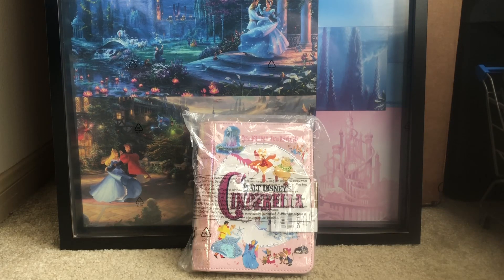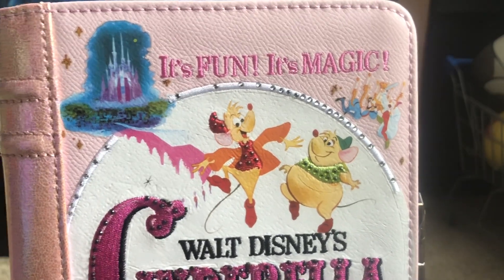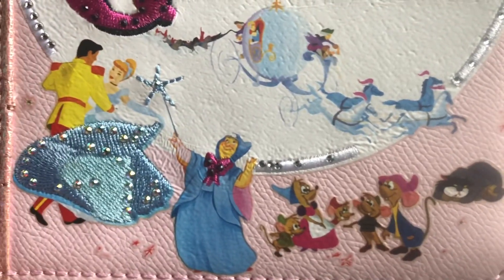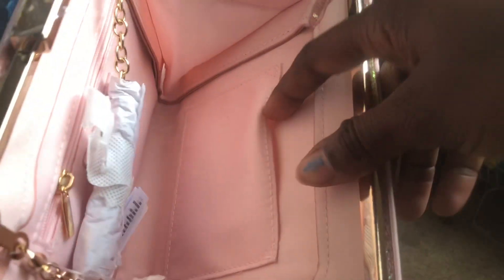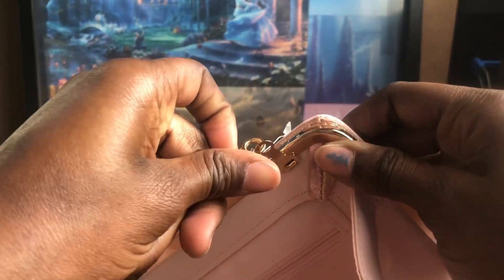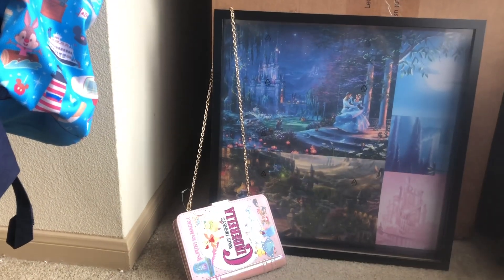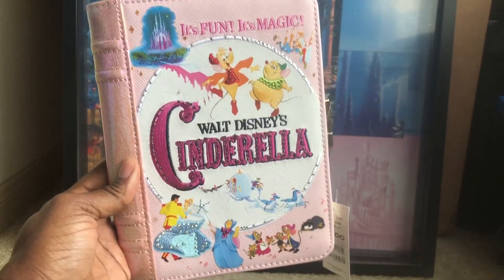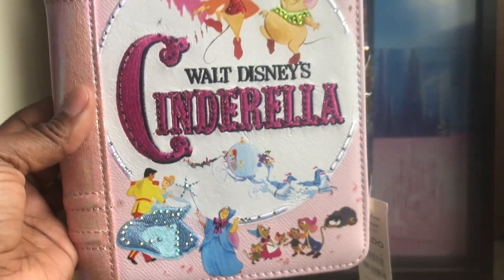Disney X Aldo Cinderella clutch review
Reviewing the Disney Aldo Cinderella clutch